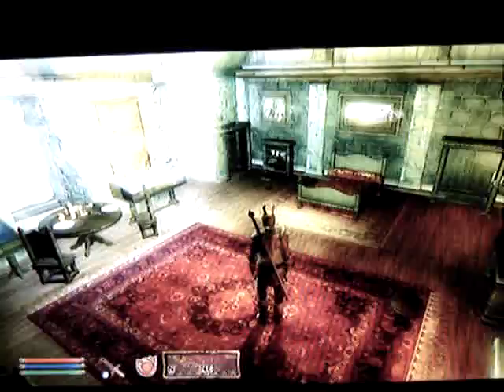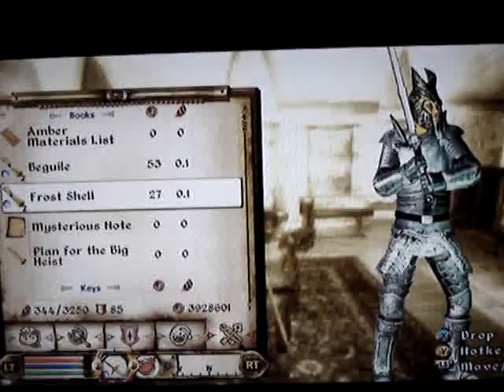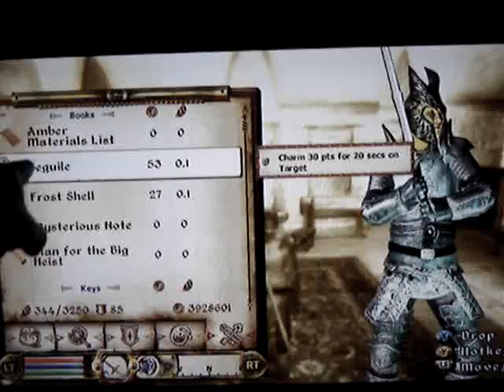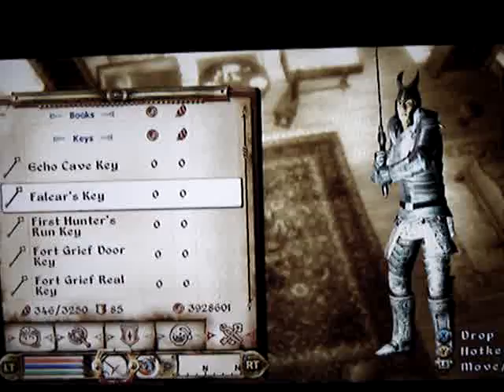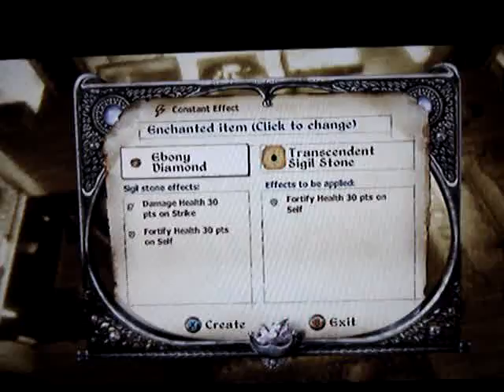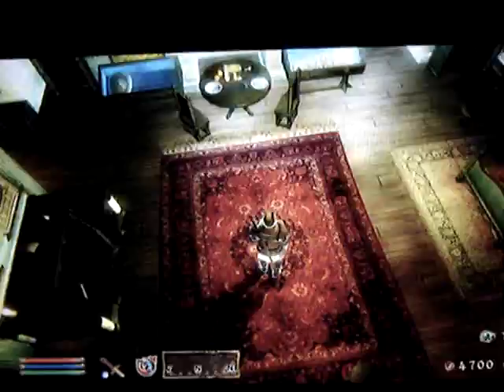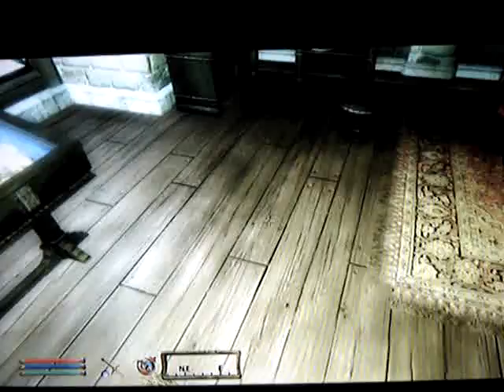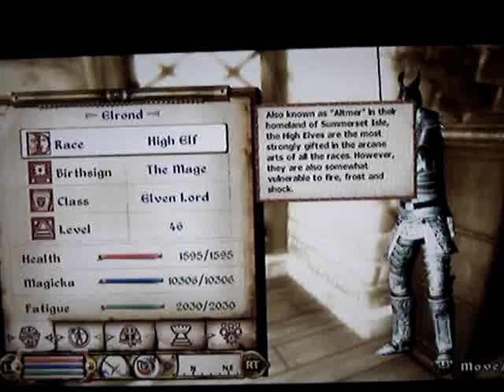Oblivion Cheats of Dulipation and Permant Enchanment.